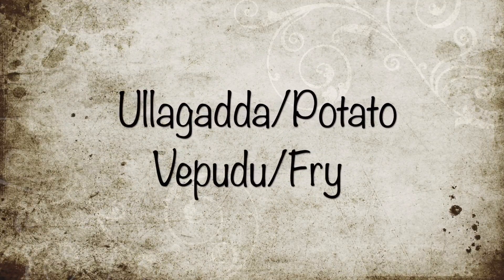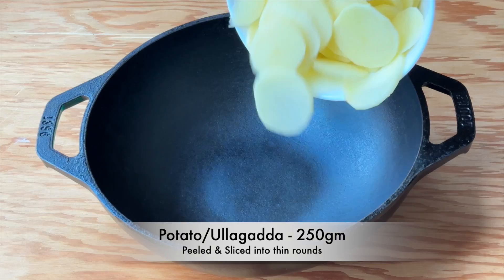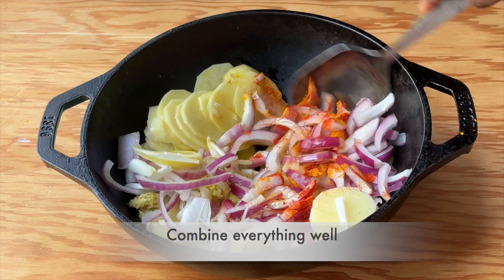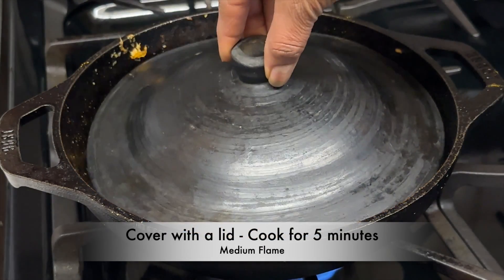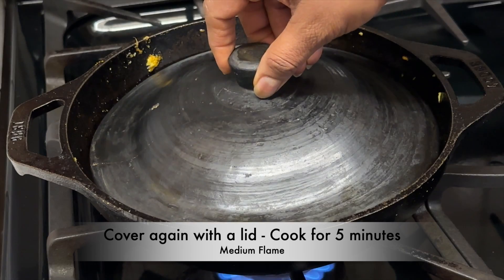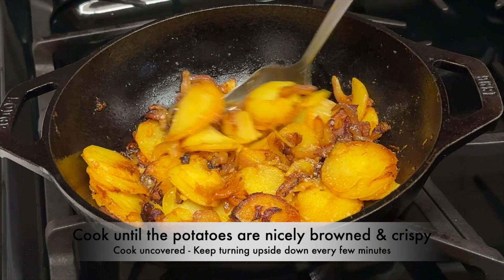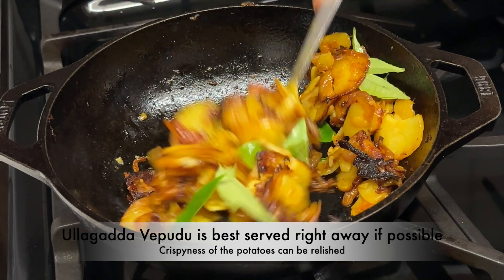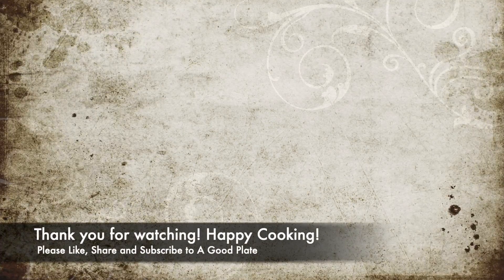Ullagadda Vepudu | Potato Fry | Urlagadda Vepudu | Aloo Fry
Ullagadda Vepudu is a simple, tasty, and quick dish that anyone can make. Do give it a try and let me know how it turned out in the comments below.

Ingredients:
((Tsp - Teaspoon Tbsp - Tablespoon lb - Pounds gm - Grams ml - Millilitre)

Potato - 3 medium sized or 250gm Thinly sliced into rounds
Red Chilli Powder  - 1/2 tsp or to taste
Ginger Garlic Paste - 2 tsp
Onion - 150gm

Detailed Process:
Take a wok or kadai. Add potatoes, oil, turmeric powder, Red Chilli Powder, Ginger Garlic Paste and Onion. Combine everything well. Evenly spread the potato. Keep it on the stove on medium flame. Cover and cook for 5 minutes. Open the lid, turn upside down, spread evenly. Cover and cook for 5 minutes. Open the lid, and add salt. Gently combine everything well. Spread evenly and cook uncovered until the potato pieces are evenly browned and crispy. Keep turning upside down every few minutes. Once potatoes are evenly browned and crispy, add curry leaves. Give it a mix and turn off the flame. Serve with hot rice and a generous drizzle of ghee or with Chapathi or as a side to any dal and curd rice. Enjoy!